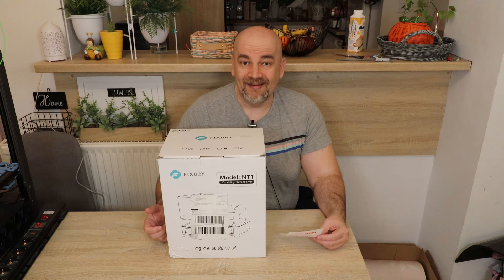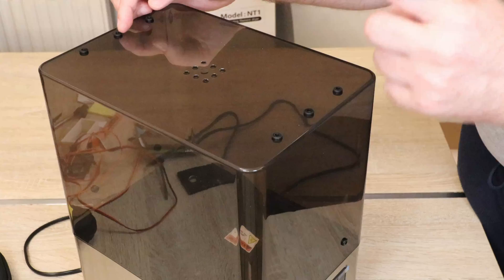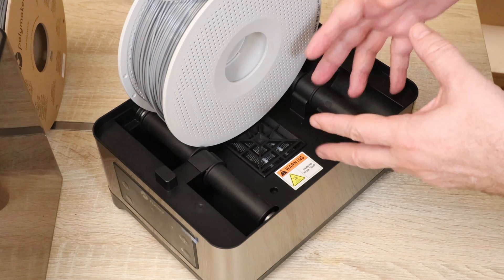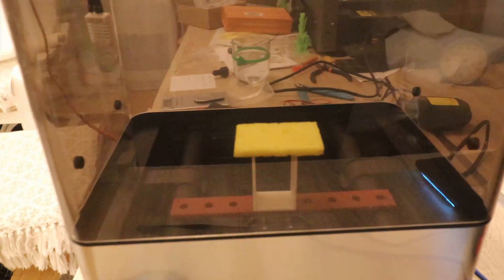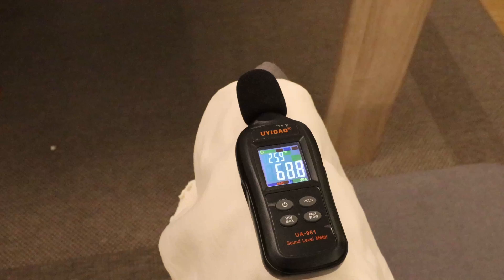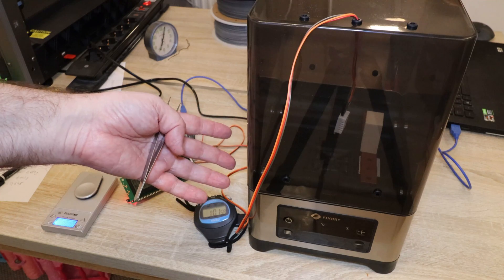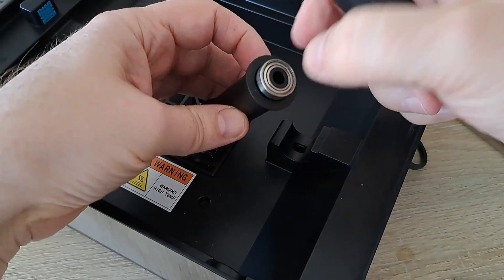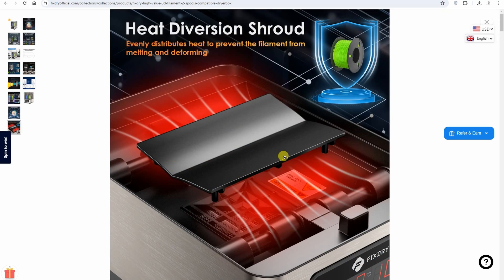FixDry NT1 filament dryer test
FixDry NT1 is a filament dryer with strong heater, operating principle is based on food dehydrators. According to specifications, it can reach 70°C. Tested version is an older one (or maybe prototype), there is a new version, with heat protector and bigger rollers (mentioned in the video).

Information about the upgrade parts can be found in first comment.

Chapters:
0:00 Introduction
0:21 Specifications
0:45 Why filament dryer?
1:04 Unboxing
1:30 Overview
5:32 Sponge test
11:01 Hot air temperature
12:08 Filament surface temperature
13:24 Solution for hot air
14:28 Data analysis
16:04 Conclusions